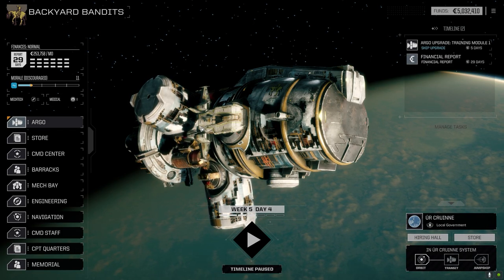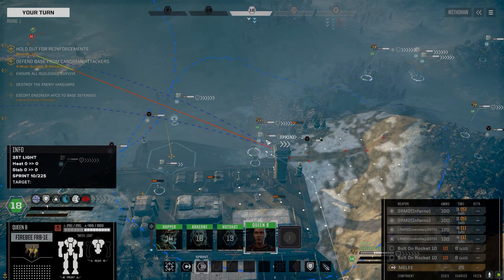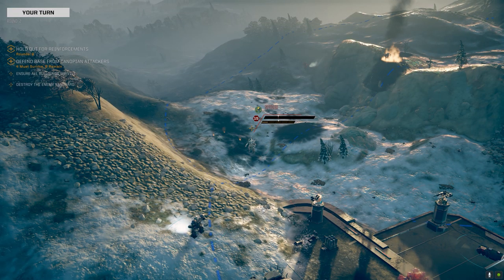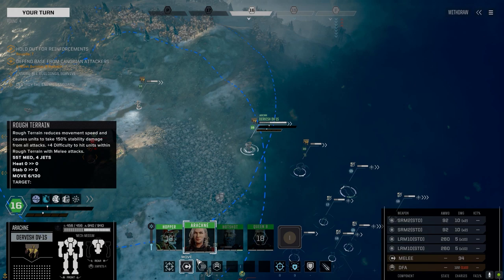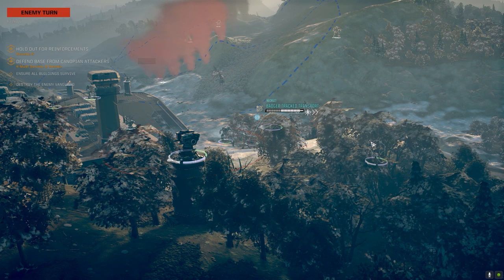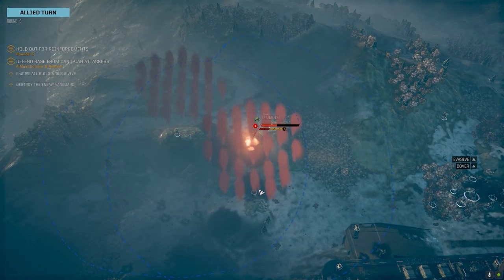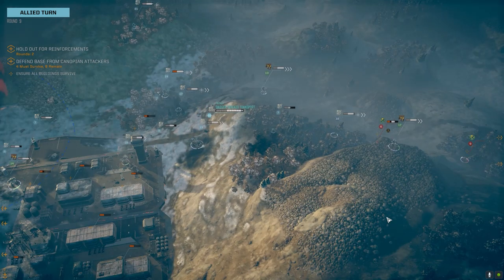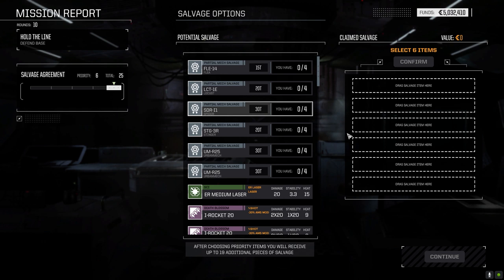Roguetech - Backyard Bandits Ep02